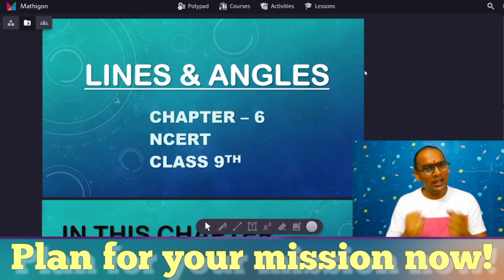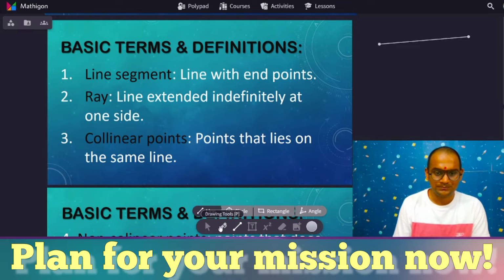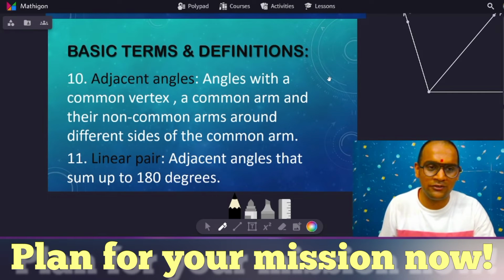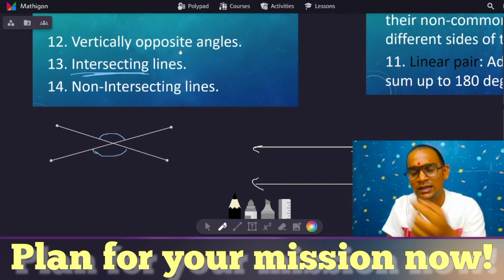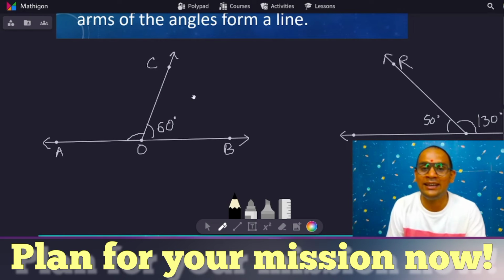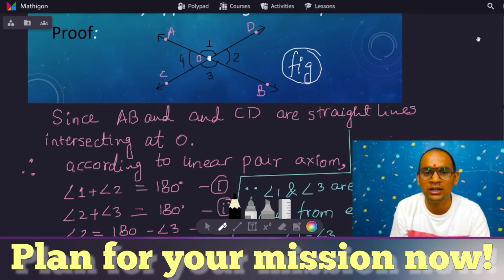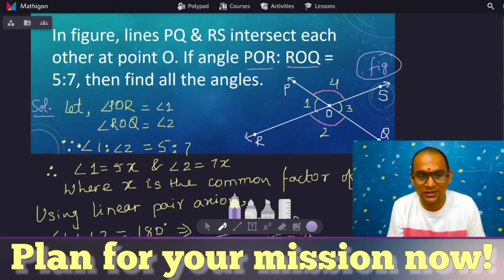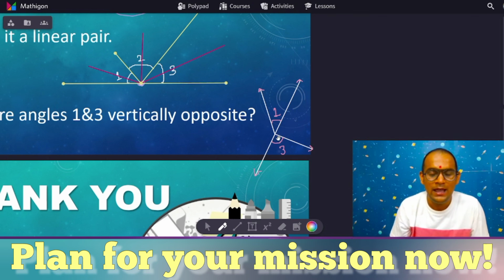Introduction to Lines & Angles chapter 6, Class 9th NCERT MATHS